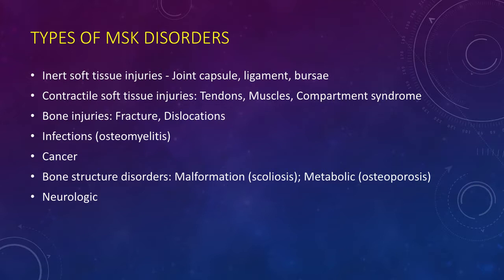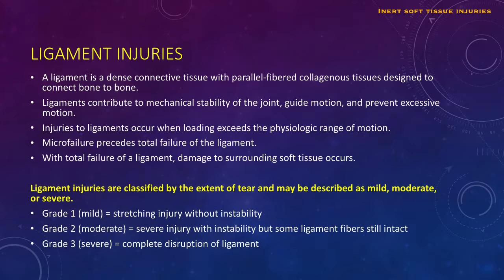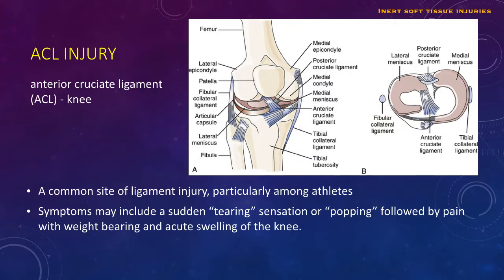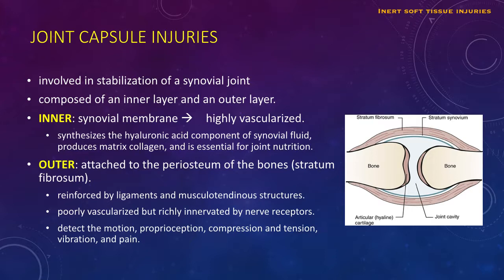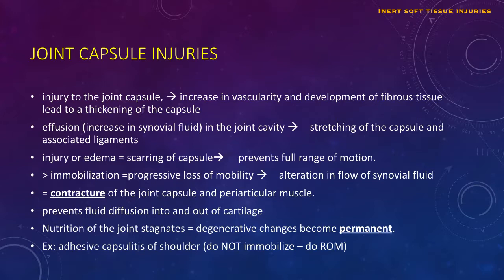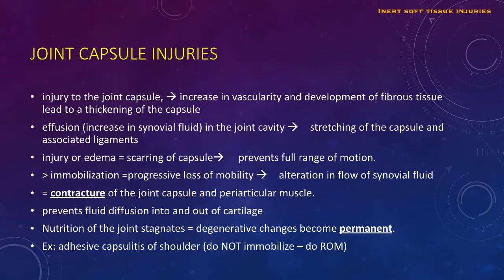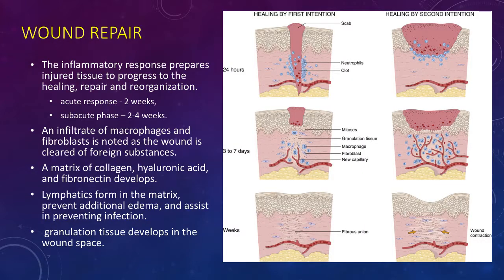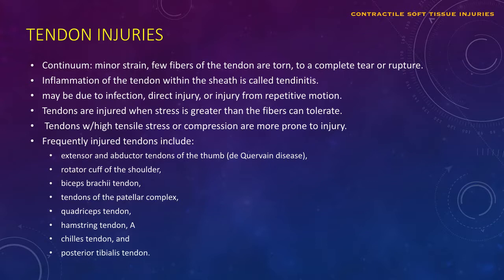Lesson 8 MSK diosrders part 3: Injuries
Advanced Pathophysiology